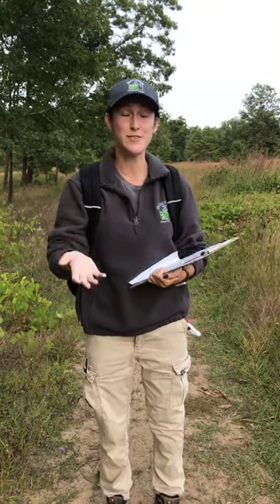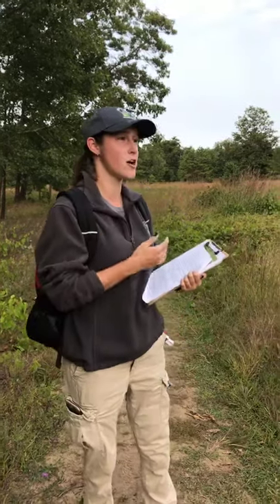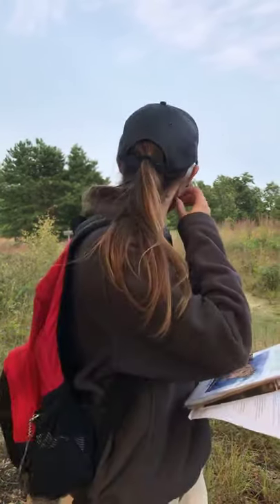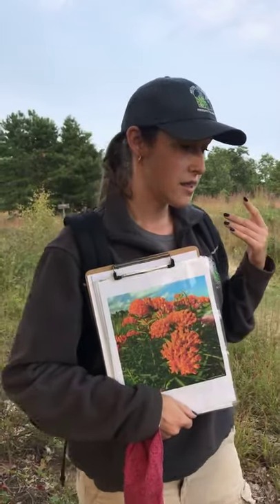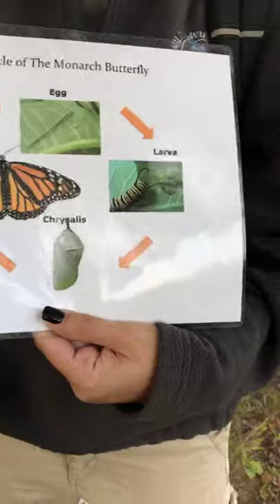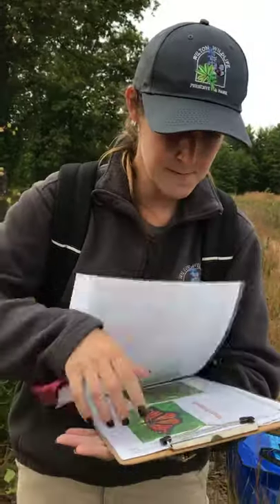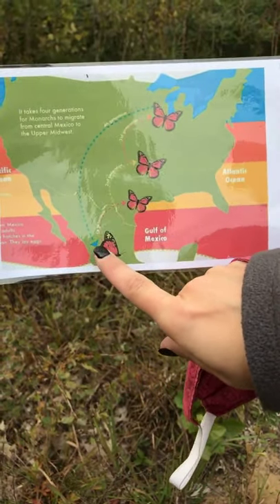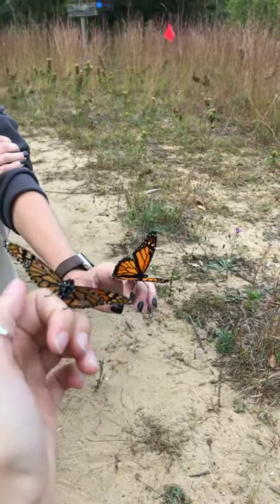Virtual Monarch Butterfly Walk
Enjoy our Facebook LIVE program on the amazing life of the monarch butterfly!